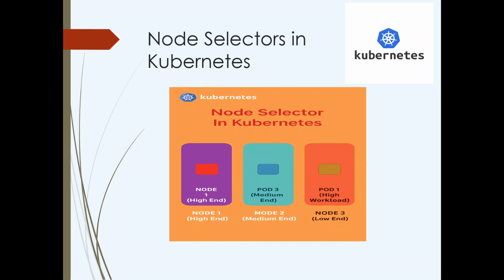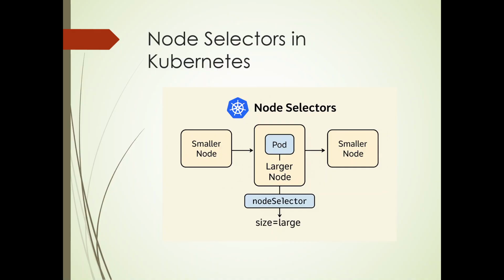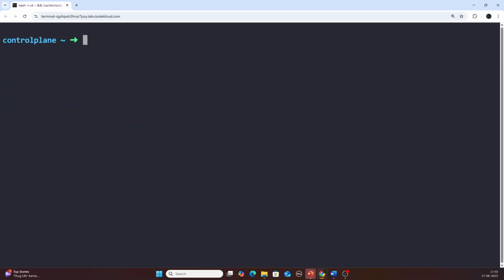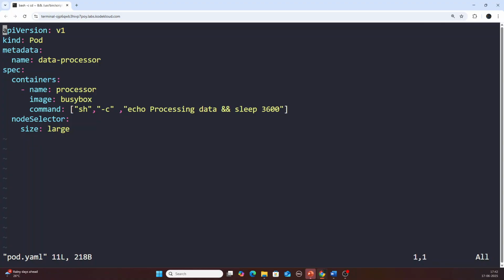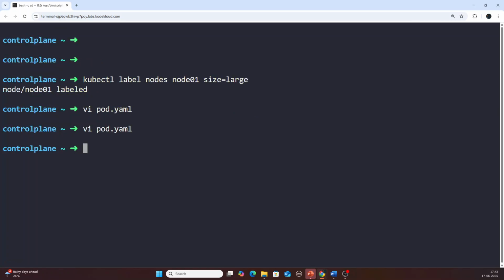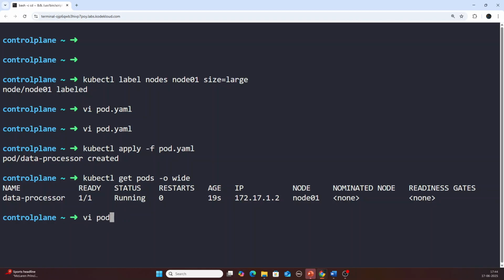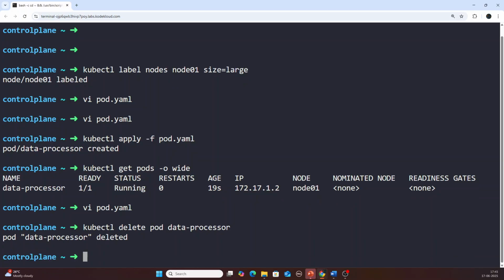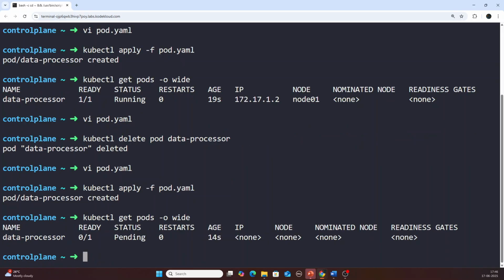Node Selectors in Kubernetes